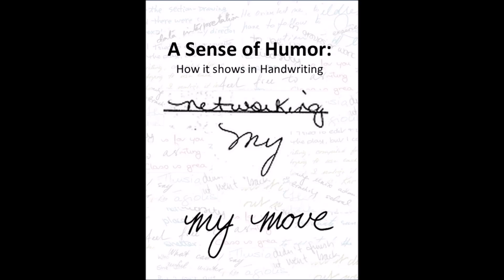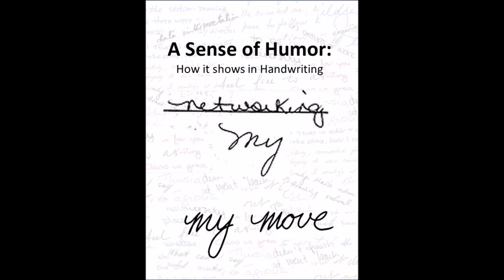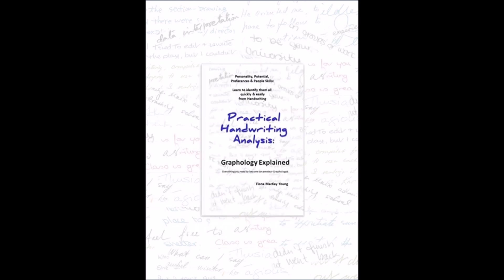A Sense of Humor & How it Shows in Handwriting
Find out how to identify humor from handwriting in this video.
My book “Practical Handwriting Analysis – Graphology Explained: Everything you need to become an amateur Graphologist” is on Amazon.